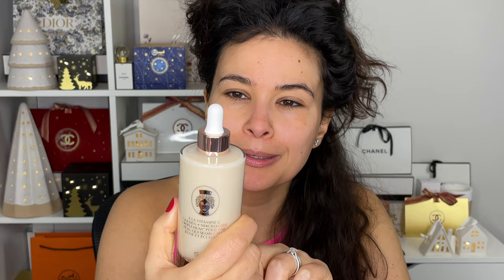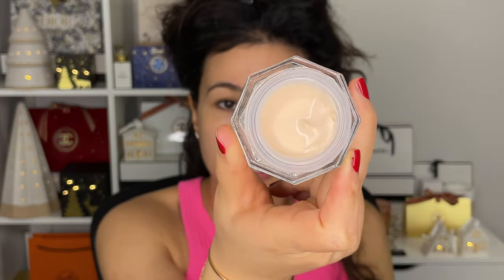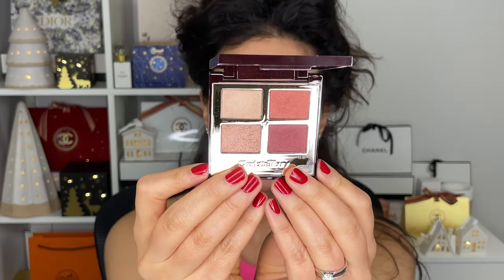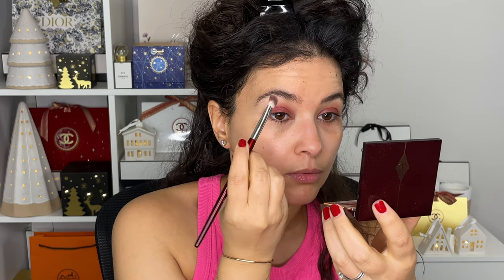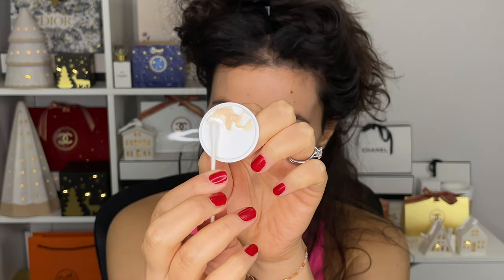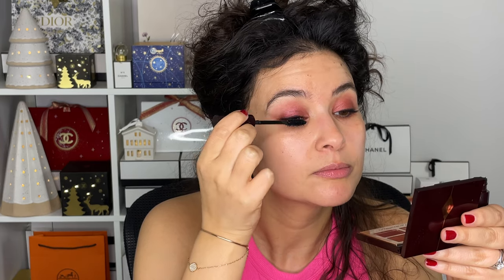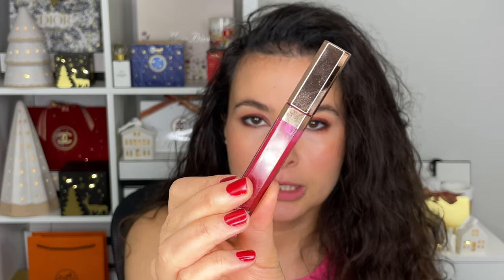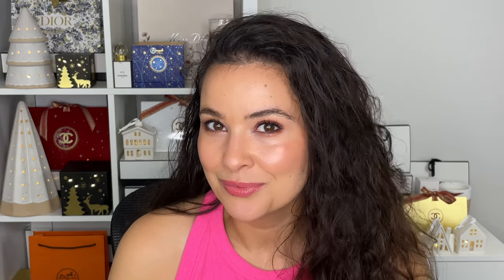NEW Charlotte Tilbury Full Face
Hi friends!
Let's play with some Charlotte Tilbury makeup. I received a PR package from the brand a few weeks ago and I thought we could do a full face using that brand today. What should I try from the brand next?

Time stamps
0:00
Skincare 1:06
Makeup 5:59